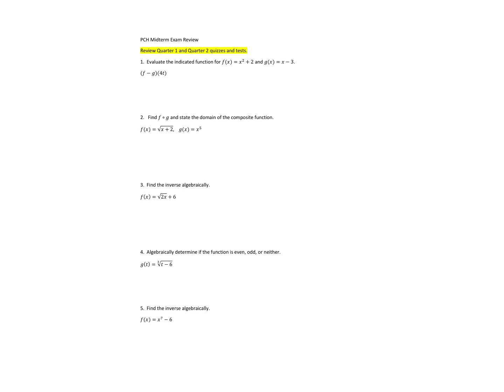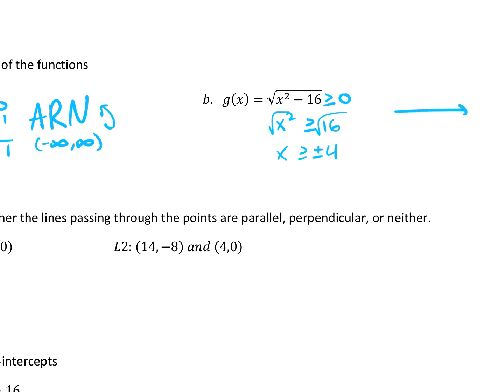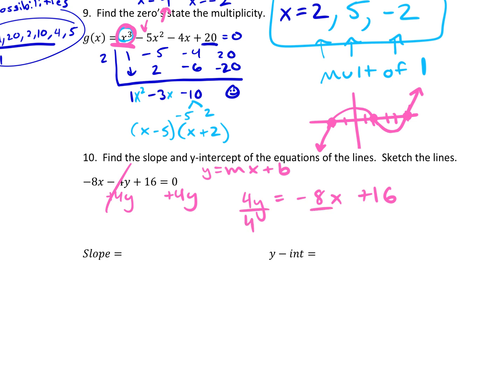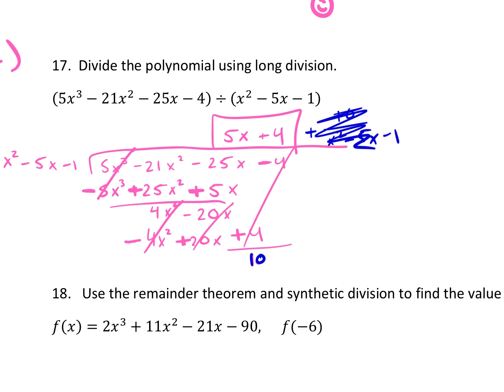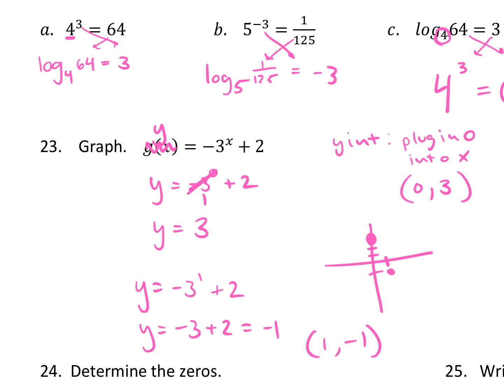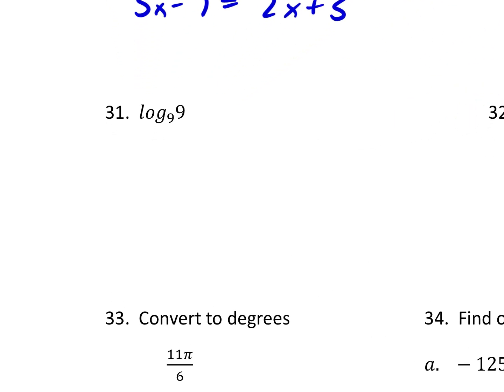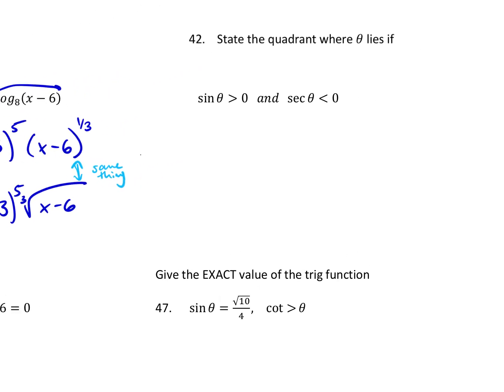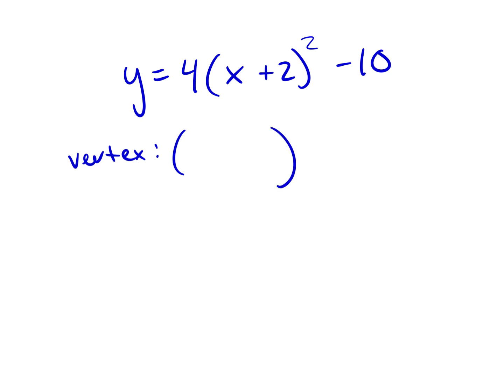PCH MIDTERM REVIEW